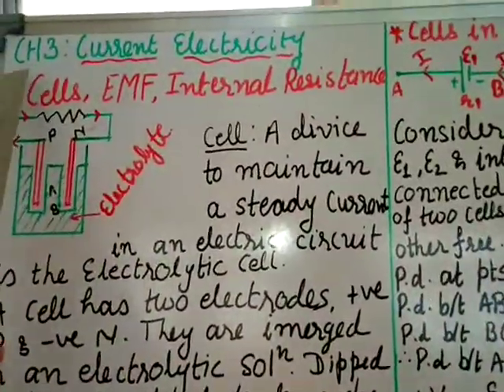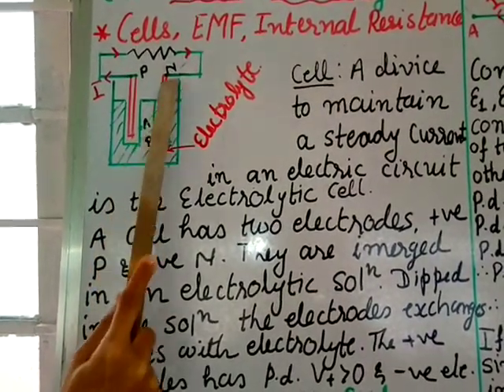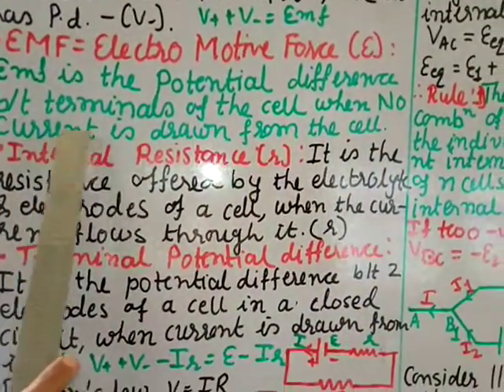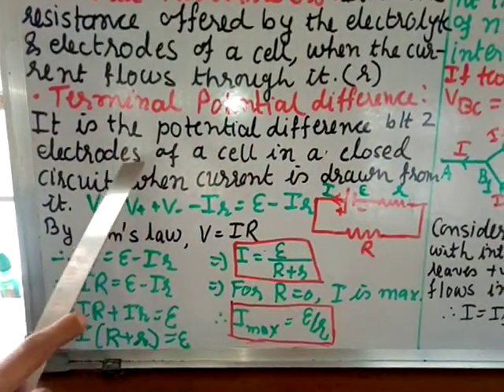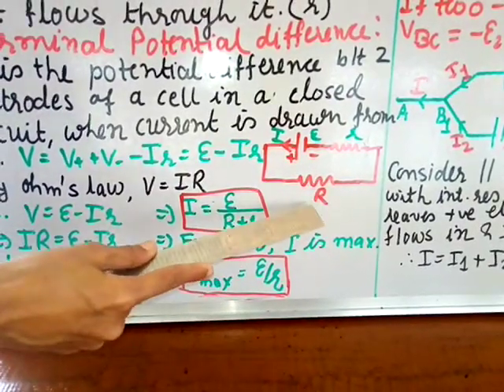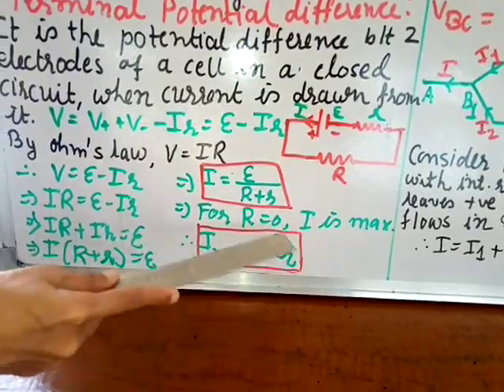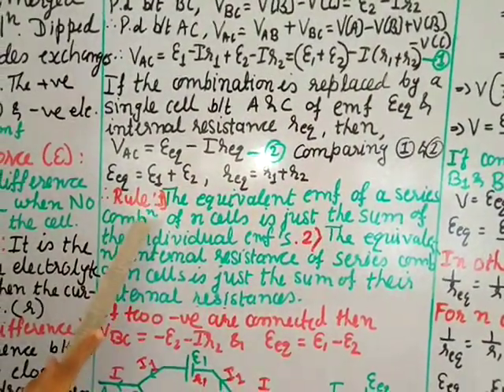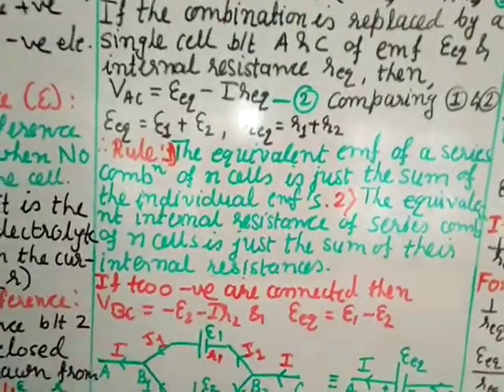Physics Cl 12- Ch 3: Current Electricity-Cells, Emf, Internal Resistance, Cells in Series & Parallel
Physics Cl 12
Ch 3: Current Electricity
Cells, EMF- Electro Motive Force
Cells in Series & Parallel Combination